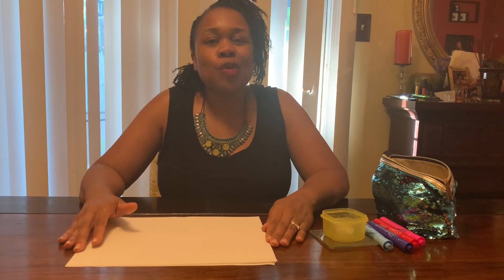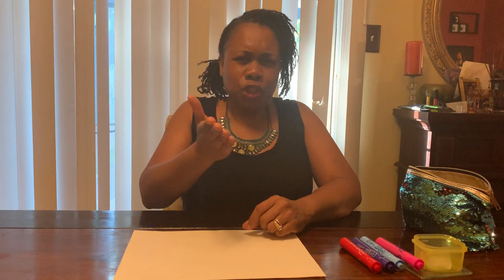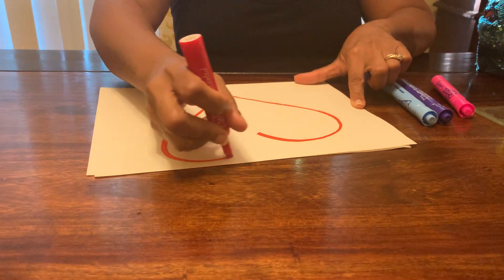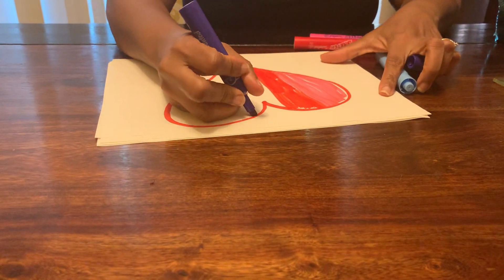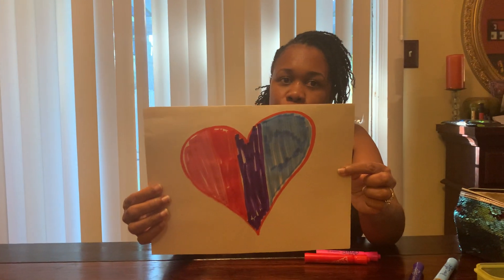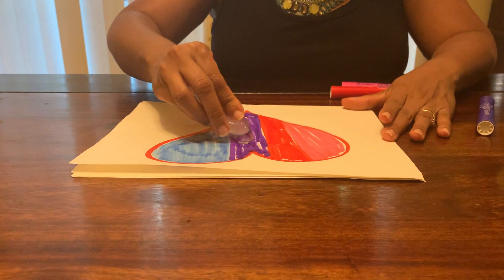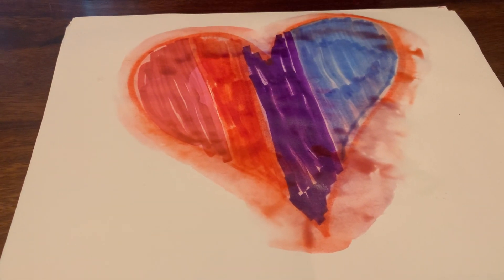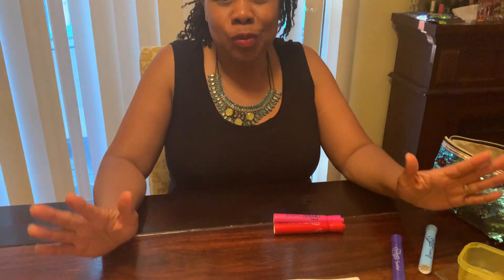Arts and Crafts with Ms. Sophia- Ice Cube Painting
For today's "Ice Cube Painting" activity you will need paper, markers, and an ice cube.